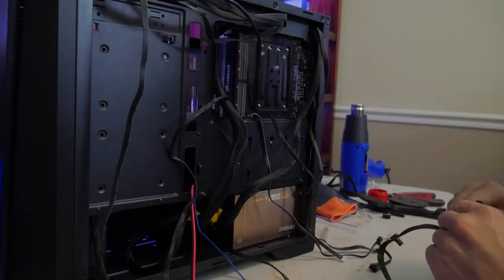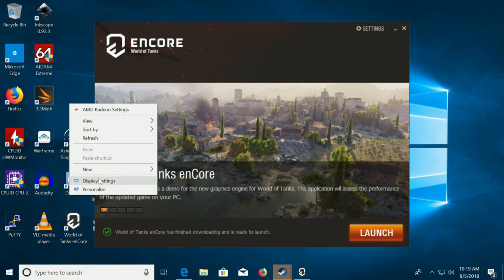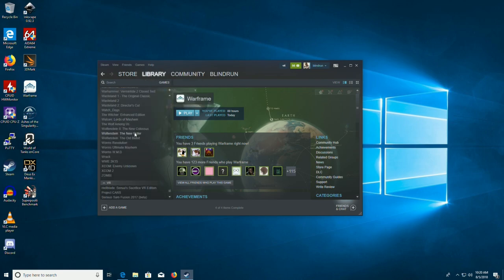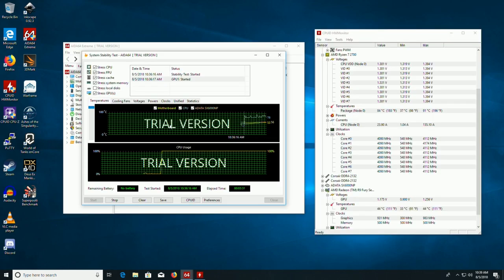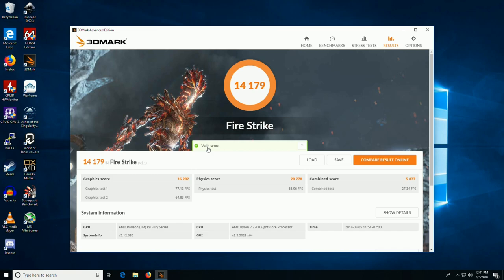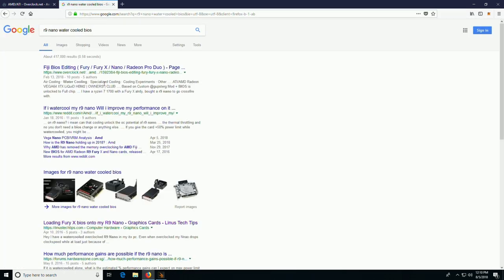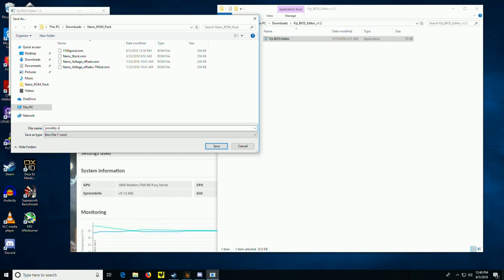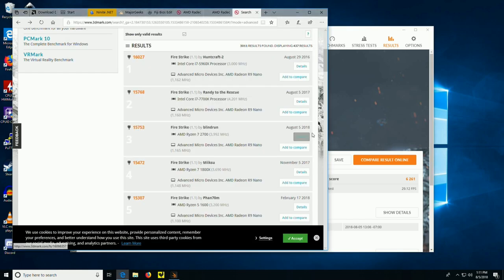PC Filled To The Brim and Overclocked | Quake Con 2018 Build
This is by far my longest vlog ever. As such if you want to time stamp awesome! I am curious how you like it. Lot's of information in here. Overclocking, water cooling, and bios modding.

GIGABYTE GA-AB350N-Gaming WIFI
AMD Ryzen 7 2700
Corsair DOMINATOR PLATINUM 16GB Antec Performance Series P6
Antec HCG Gaming XPG GAMMIX S10
PCIe 512 GB S
apphire Radeon R9 Nano 4GB
Alphacool Eisbecher D5 150mm Reservoir *PUMP MISSING FROM ABOVE
Bykski RGB GPU VGA Water Cooling Block Bykski Computer Water Cooling CPU Block